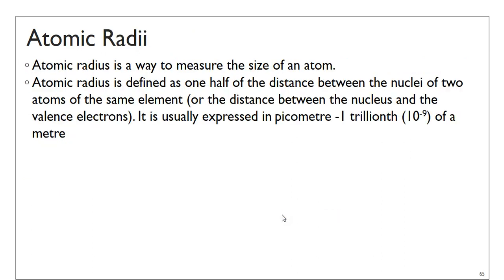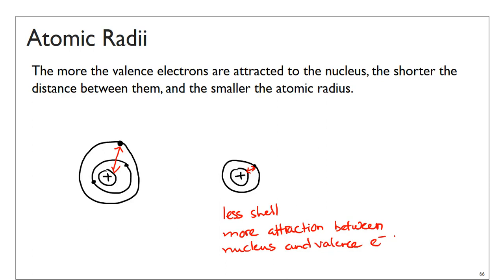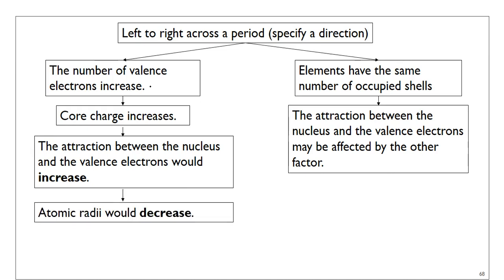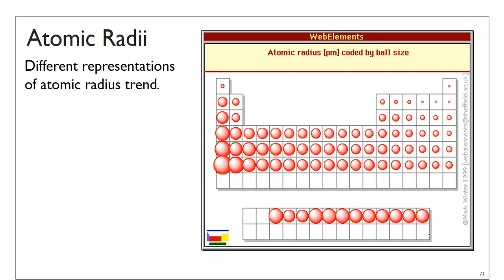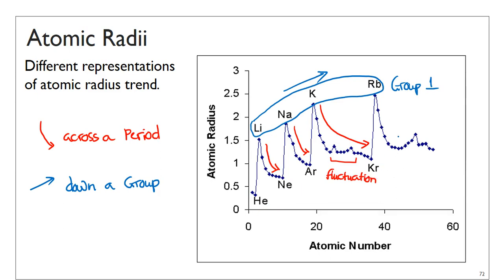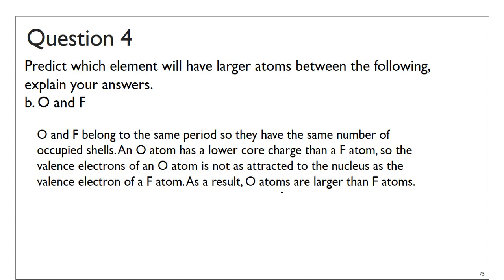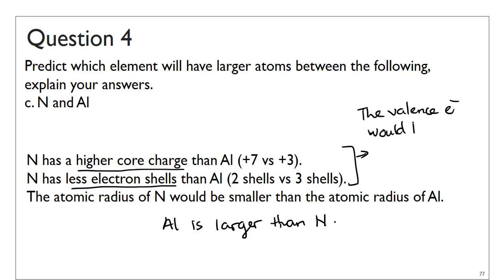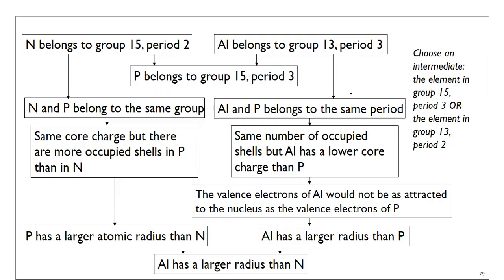Trends in the Periodic Table Part 2